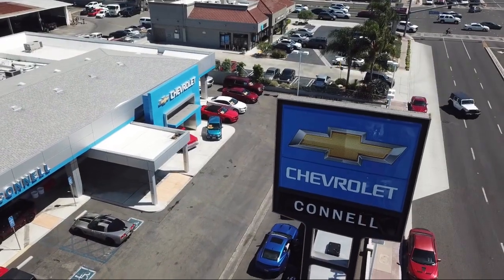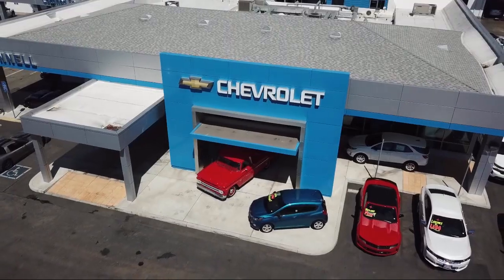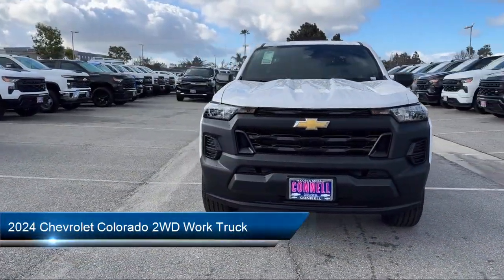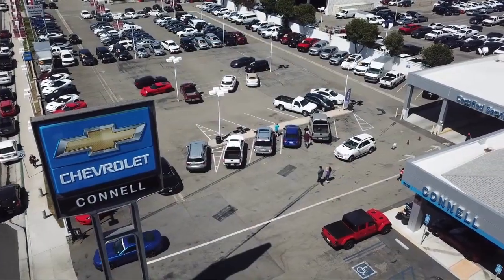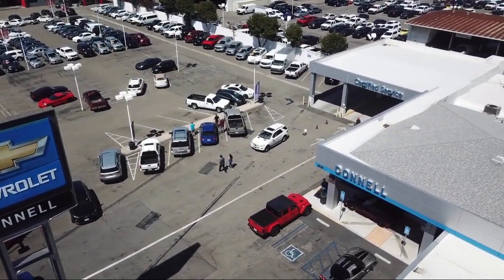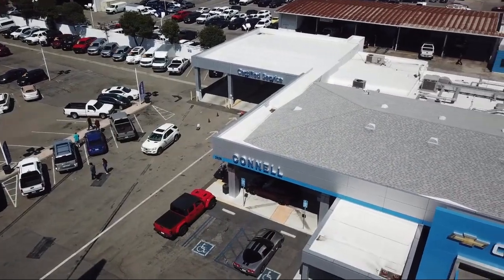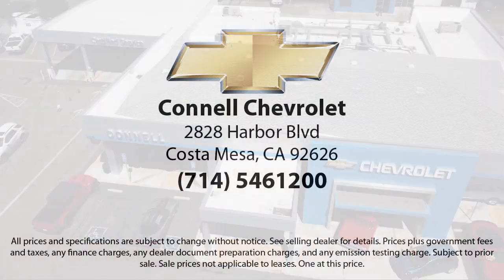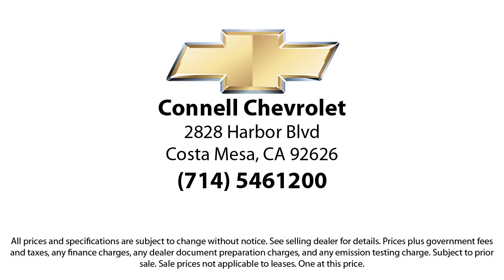2024 Chevrolet Colorado 2WD Work Truck Costa Mesa Newport Beach Irvine Huntington Beach Orange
2024 Chevrolet Colorado 2WD Work Truck Stock Number: R153092 Vin:1GCGSBEC6R1153092.

2828 Harbor Blvd.